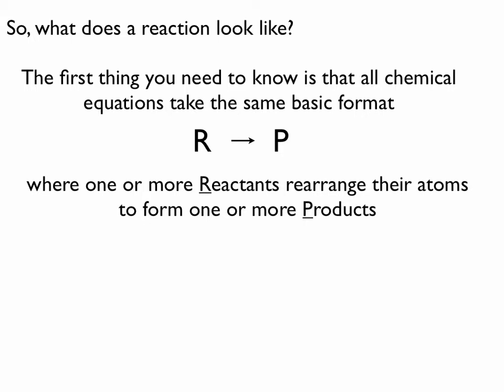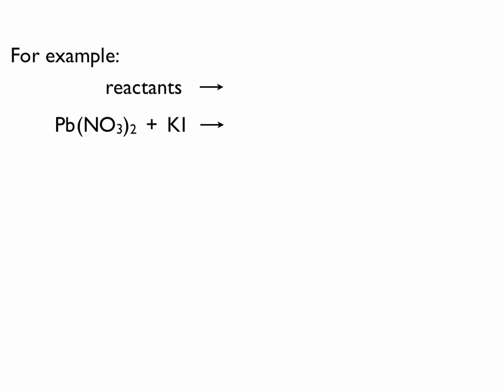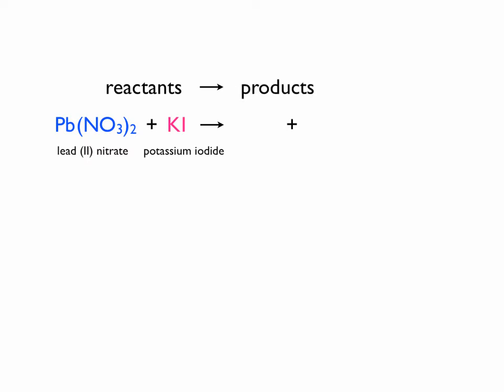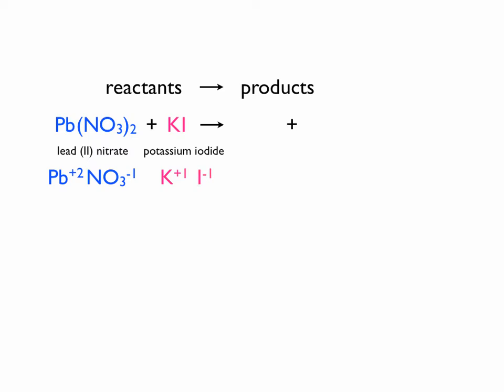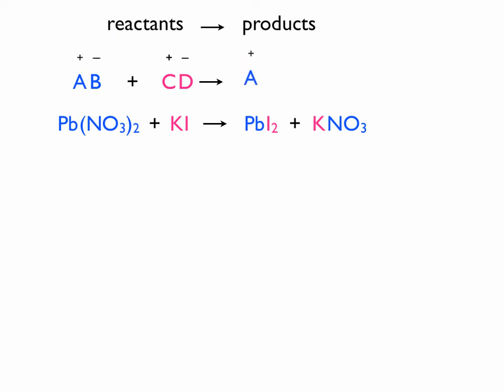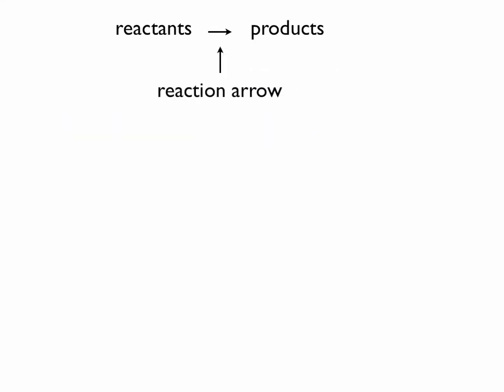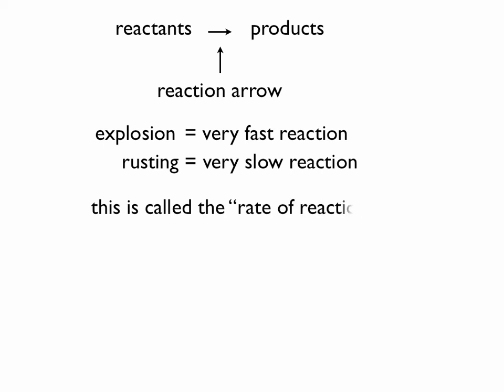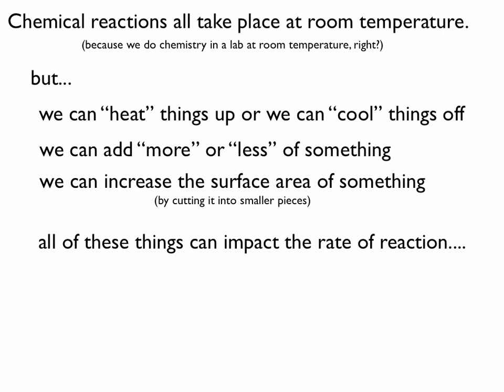Introduction to Chemical Reactions